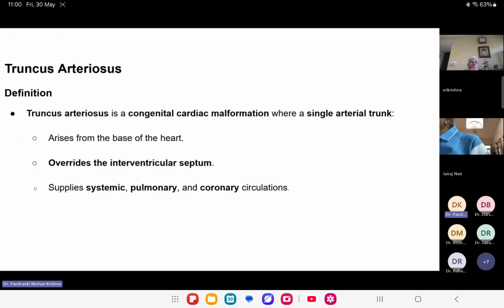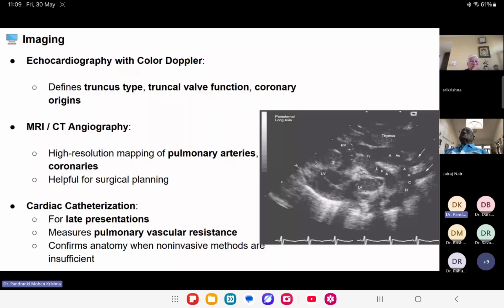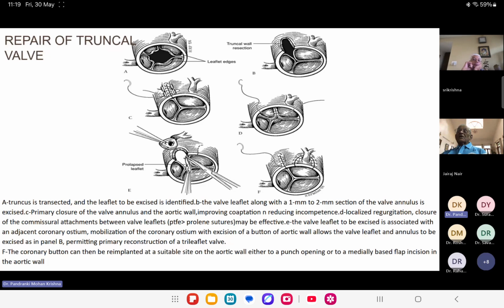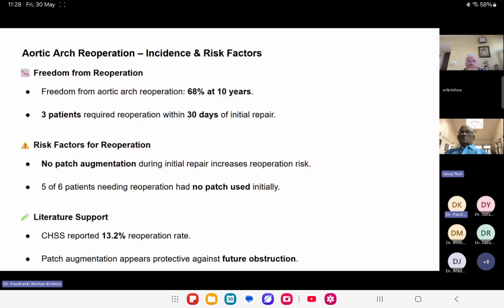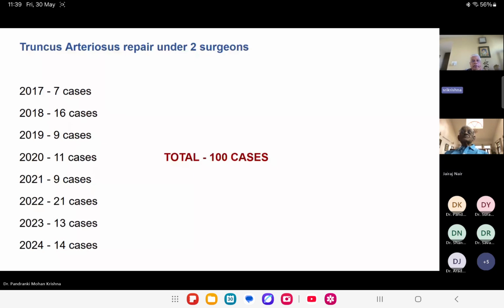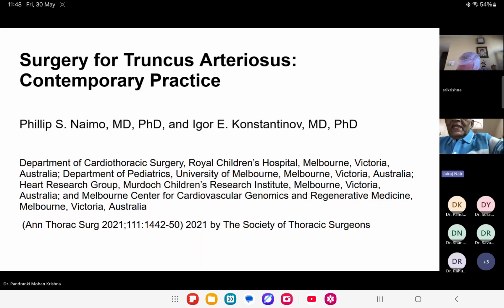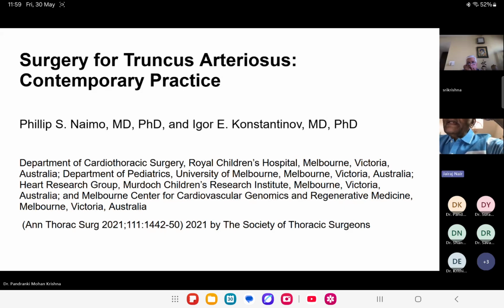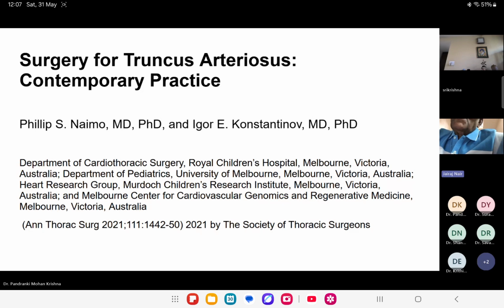TRUNCUS ARTERIOSUS:- Class/Article